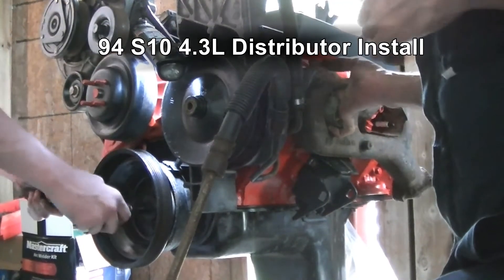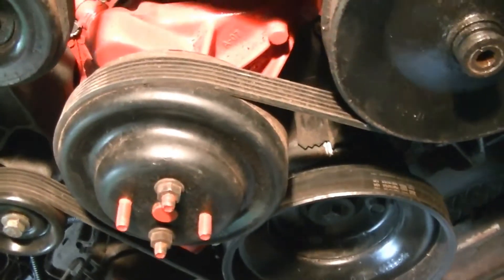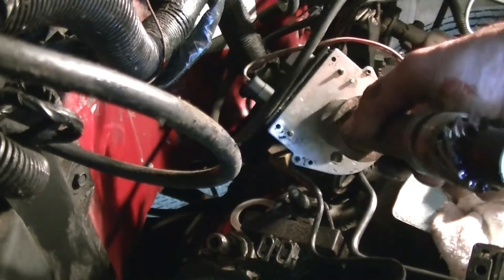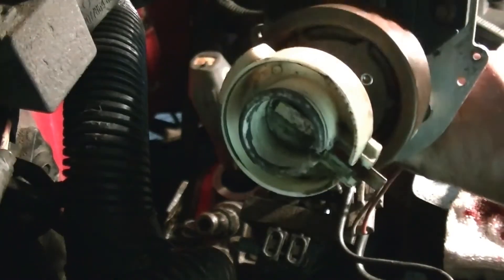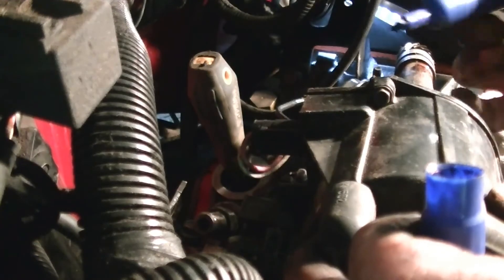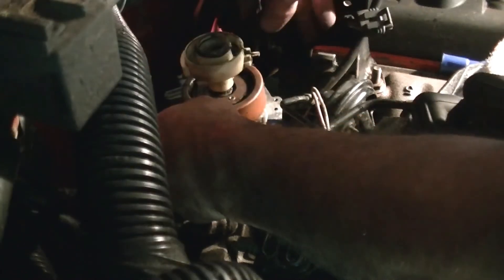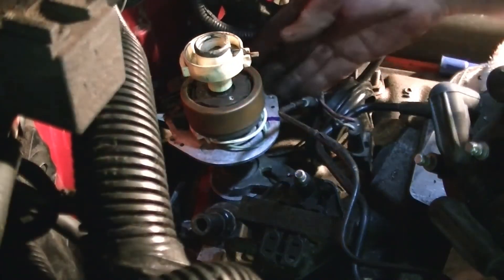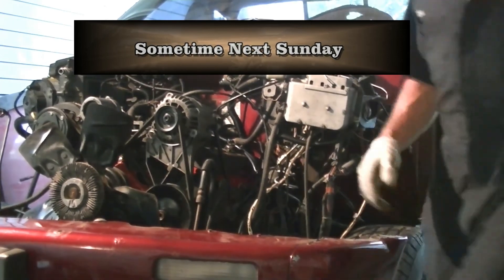Chev/GMC Distributor Install 4.3L V6 Vortec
Weekly Flashback!  Sometime Sunday Episode 9
Truck used in the video is a 1994 S10 4.3L early Vortec.

Bosch Inductive Timing Light
Spectra Premium Distributor
ACCEL 8133 Distributor Cap and Rotor Kit
Delphi Ignition Coil
Crankshaft Position Sensor
NTK Oxygen Sensor
OEM Quality Serpentine Belt
JVC Quad Proof Waterproof Camcorder
Sony Action Cam that I use
Sony Camcorder that I use